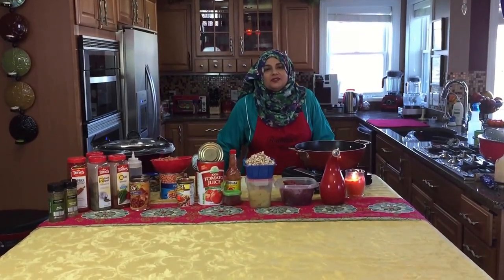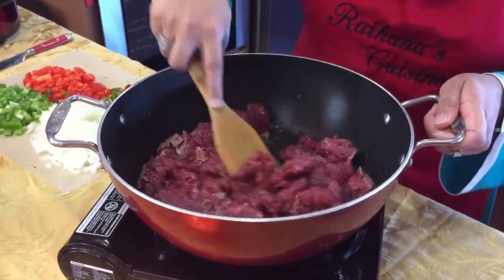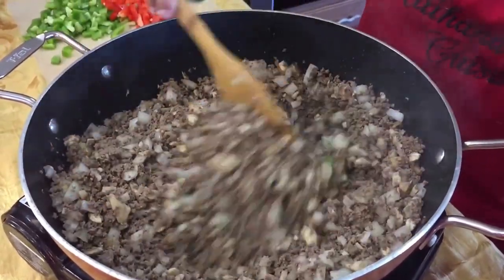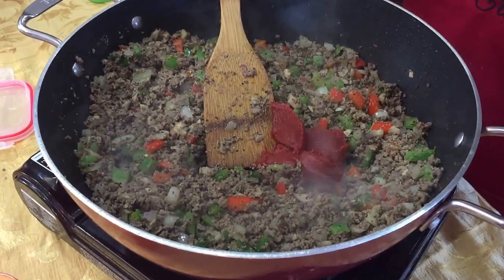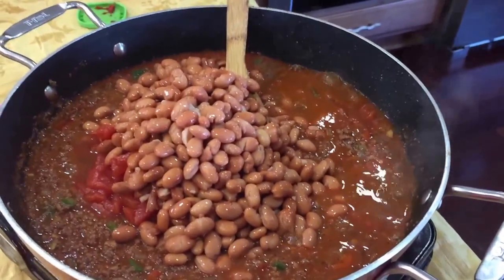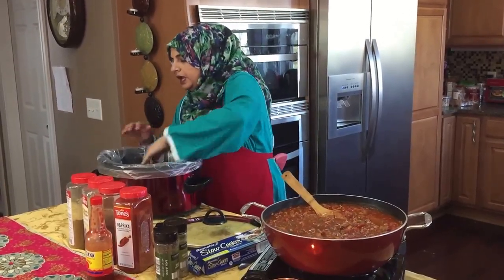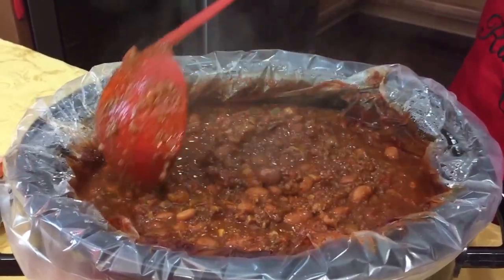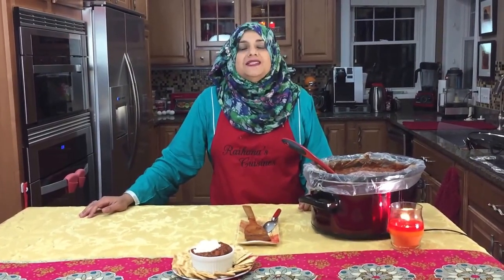Award Winning Chili Recipe in English with Raihana's Cuisines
An award winning chili that combines ground beef, and a variety of beans made in a crock pot!
Ing:
2 tbsp olive oil
2 lbs of ground beef
8 oz of chopped mushrooms
1 large onion chopped onions
1 tbsp fresh ginger and garlic
1/2 tsp black pepper
1/2 tsp ground cumin
1 large green bell pepper chopped
1 large red bell pepper chopped
1 jalapeno chopped
4 tbsp tomato paste
4 cups tomato juice
1/2 cup louisiana sauce
1 14 oz diced tomatoes
1 lb can of pinto beans
1 can of rotel tomatoes
2 15.5 oz can of chili beans
2 cans 15.5 oz of dark red kidney beans
1 tbsp worcestershire sauce or tamarind sauce
1 tsp basil
2 tsp oregano
2 tsp paprika
4 tsp chili powder
1 tsp cumin powder
Method:
In a big pot add the olive oil, add the ground beef and saute it till it's cooked through, next add the mushrooms and the ginger and garlic, and onions once that becomes a little translucent add the red and green pepper as well as the jalapenos.  Add black pepper and cumin powder and stir well.  Next add tomato paste and cook it for about a minute before you mix it all together, next add the tomato juice, louisiana hot sauce, diced tomatoes, rotel tomatoes, pinto beans, chili beans, tamarind sauce, or worcestershire sauce and the red kidney beans.  Transfer all this to a big crock pot and add the seasonings starting with the basil, oregano, paprika, chili powder, cumin and if you want to add more black pepper go ahead and do that.  Put the crock pot on high and let it boil, after it boils turn the temperature down to low for about 4 to 8 hours.  Serve with sour cream and crackers